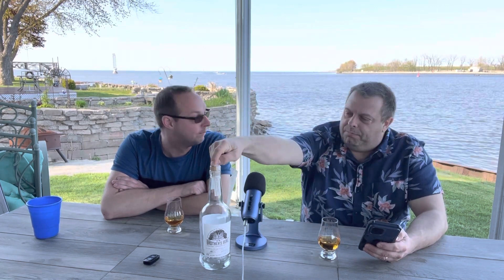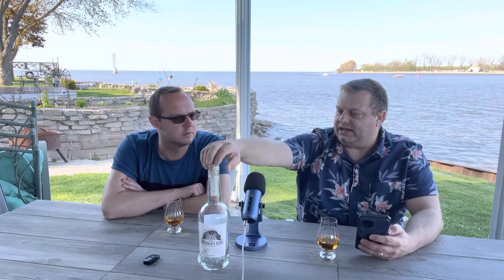Brothers ￼Bond bourbon drink review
Brothers Bond bourbon drink review Ian Somerhalder and Paul Wesley